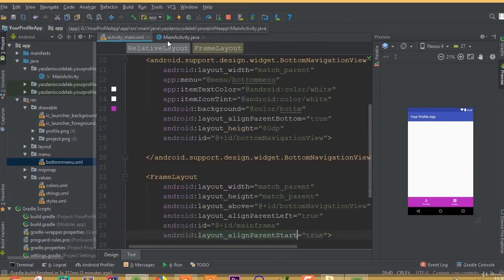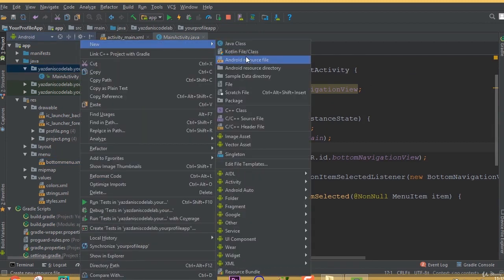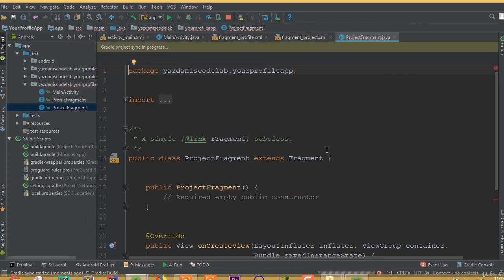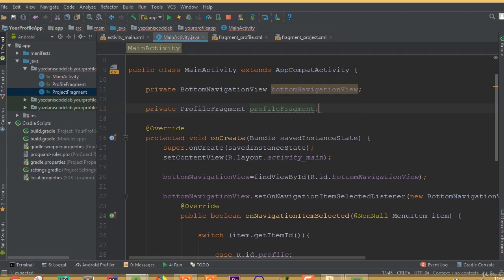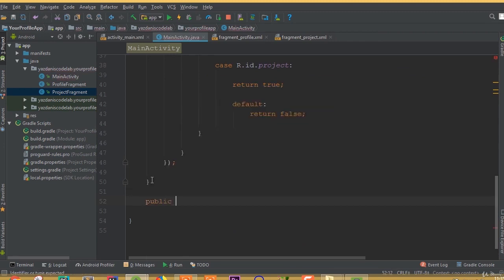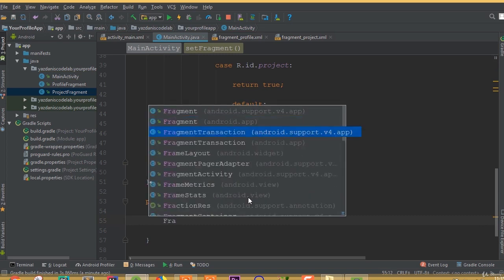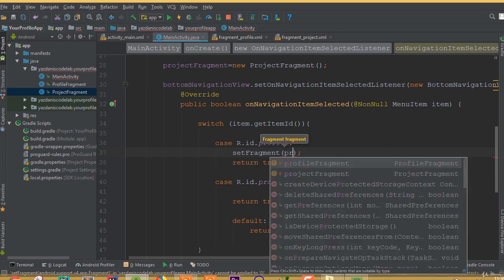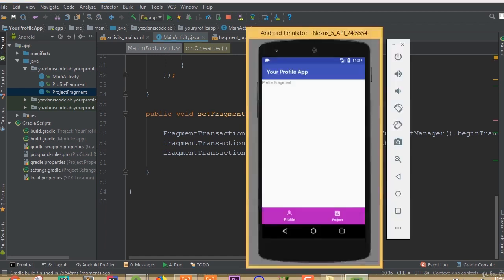2 Your Profile App Part 2(5. Your Profile Android App Build Profile App for your Android Project)